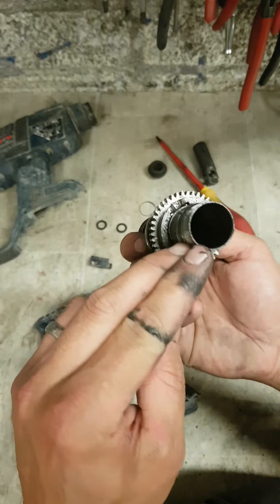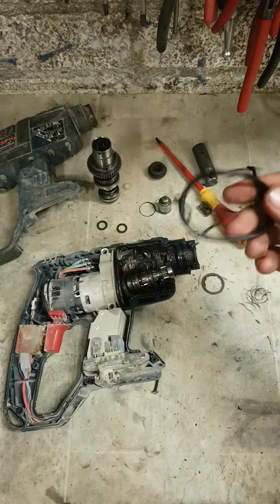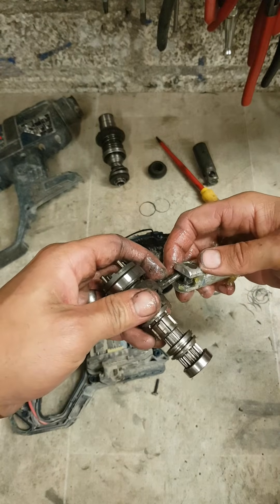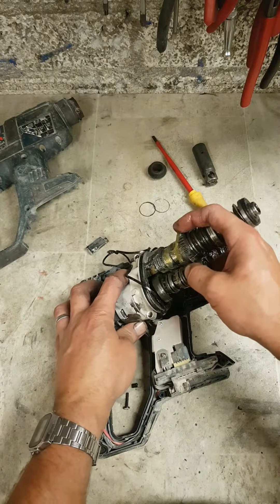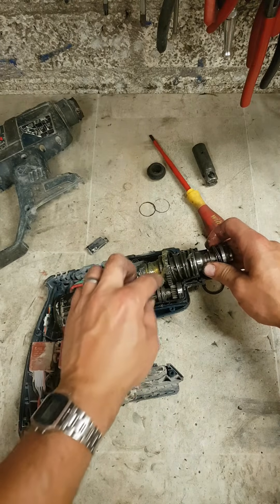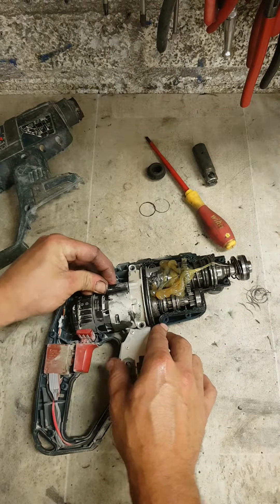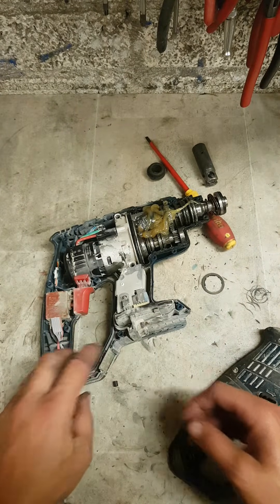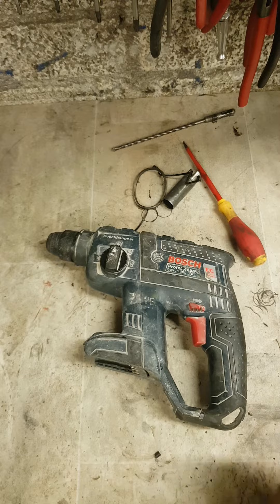Repairing a Bosch GBH 18V-EC Compact SDS+ drill powertool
Cordless sds drill are fantastic tools, and we simply couldn't live without them now. But they all work on the same principle. and alu piston with a steel striker inside.
If the grease on the piston dries up or burns out, the striker will quickly wear out the piston.
This can happen if the drill is used for an extended period of time repeatedly.
you can top up the grease to help the drill.
But once they loose the hammer action compleatly like this one, the oring playing and grease will need replaced.